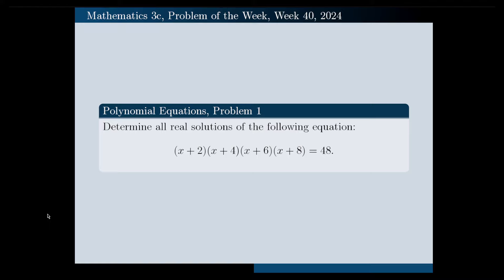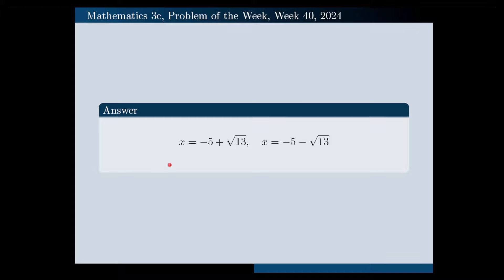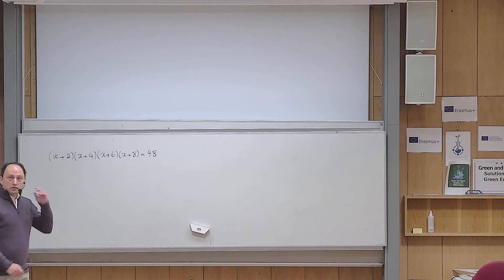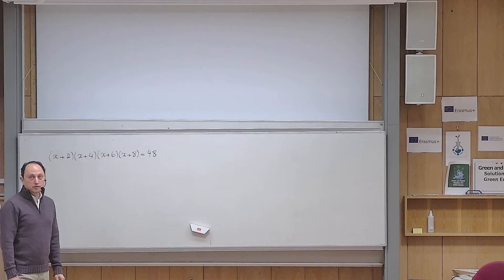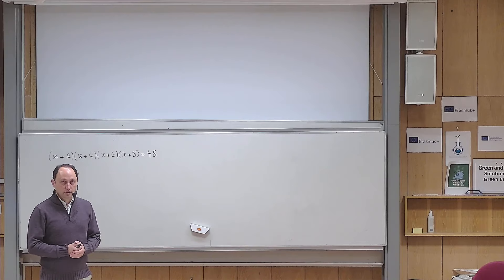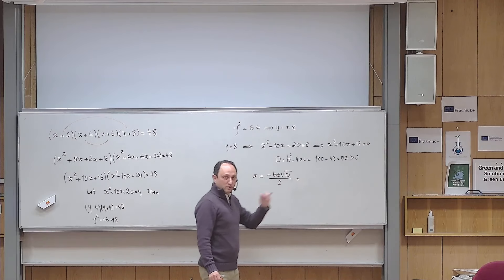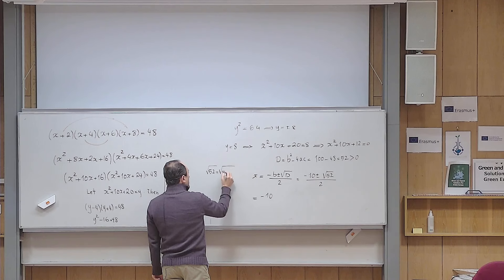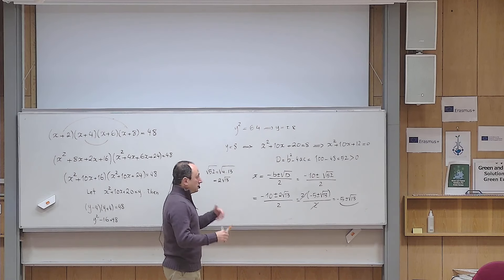Polynomial Equations, Problem 1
Solution to the problem of the week, Week 40, 2024, Mathematics 3c
The PDF of the problem: